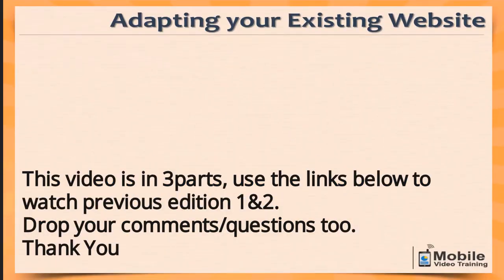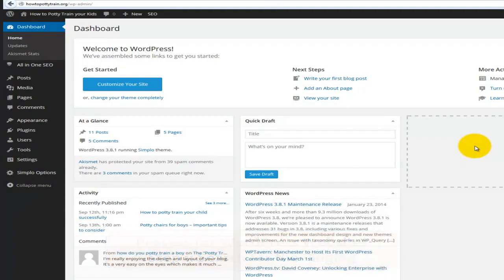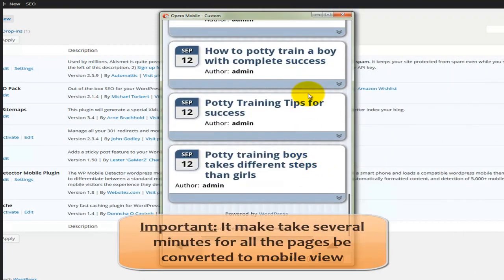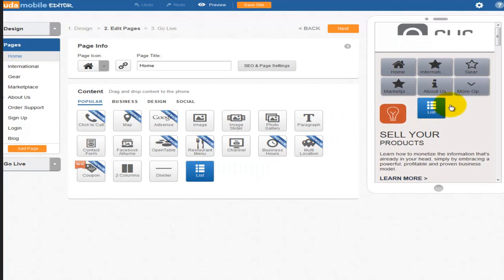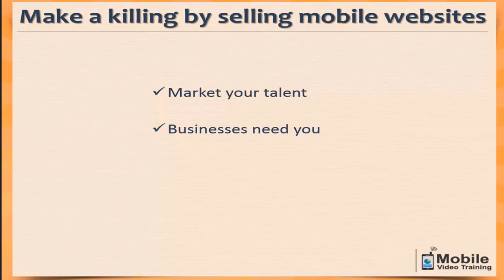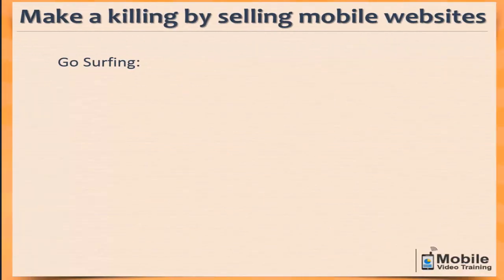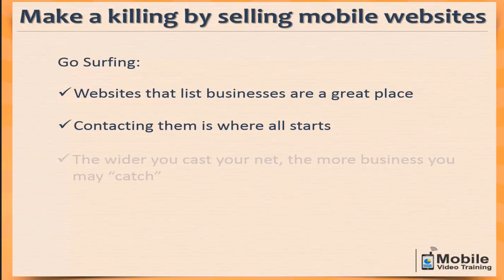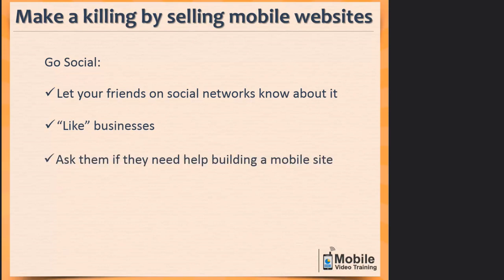How To Sell Mobile Website and Make Money Online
[Free training] How to make $11k in 7 days with systeme
$60k in 4 weeks email marketing made easy FREE COURSE Sign-up for Binance
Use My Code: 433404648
Paybis
Paybis is a Digital and Cryptocurrency exchange that offers the most affordable cryptos. Go to Paybis toany buy any crypto

NOTE:
This video is in 3 parts, so use links below to watch parts 1&2

In this video, we'll show you how to sell a mobile website and make money online.

Mobile websites are a great way to market your business to a global audience. After watching this video, you'll be able to sell a mobile website and make money online!